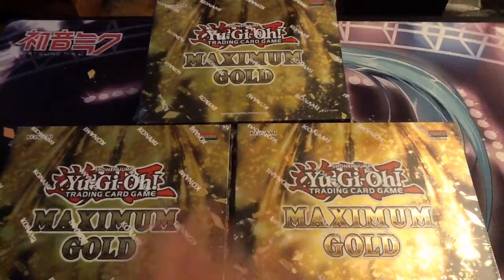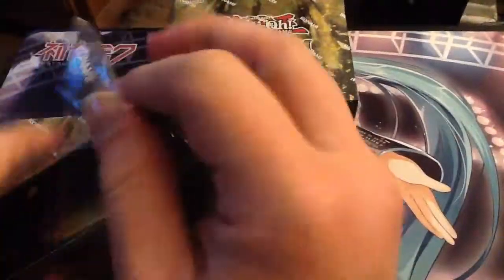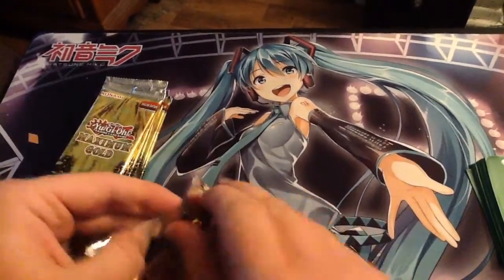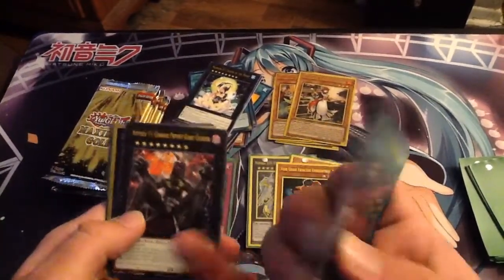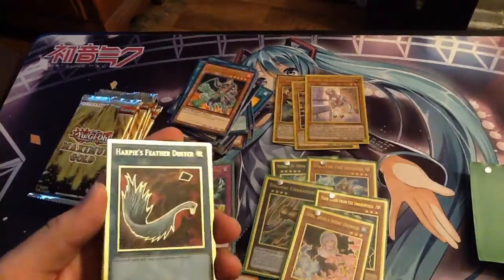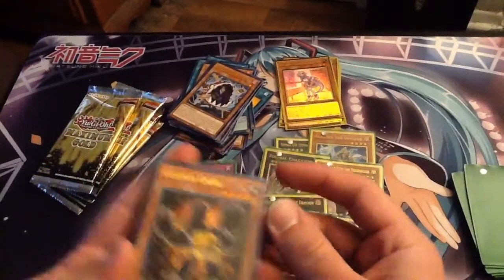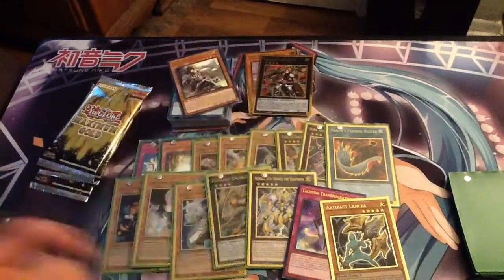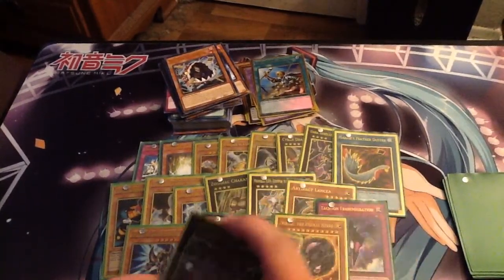Yu-gi-oh maximum gold x3 mini box opening GODLY PULLS!!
Today's video I opened x3 YuGiOh maximum gold mini boxes and the pulls were absolutely godly. This is the first gold series set we've had since premium gold infinite gold a few years back. This set includes reprints from the past and present including nibiru and blue eyes white dragon.

1106 jungs station road St Peters Missouri 63303

for WWE (rumors, matchcard updates and news)

for YuGiOh (future openings, deck profiles and binder updates)

Here are my other projects for WWE and YuGiOh:
With the channel going full time there will be more deck profiles, a series of booster box openings, news videos and tin openings. I'll also be doing fan mail and vlog videos as well as yu-gi-oh and WWE disputes

thanks for watching and remember to like this video if you enjoyed it and be sure to comment and share this video and remember to subscribe and tap the notification bell for more WWE and YuGiOh videos

to start your free month and get WWE Royal Rumble 2021 and NXT TAKEOVER for free

to all YuGiOh fans if you want to buy/sell/trade YuGiOh cards or just talk about YuGiOh be sure to pm me on Facebook @nick.w.yubel